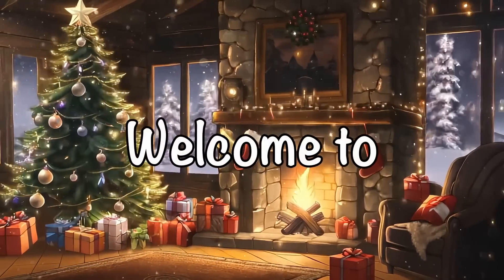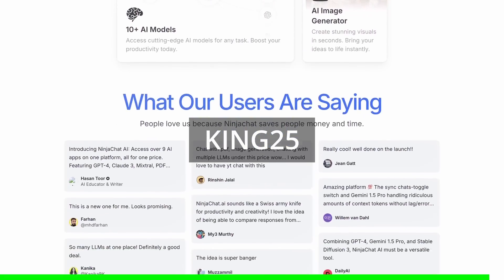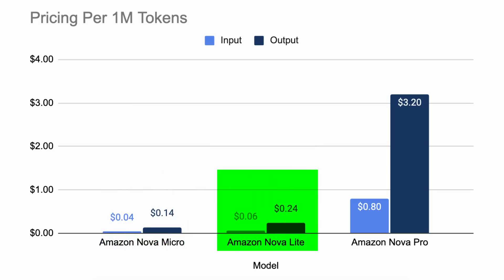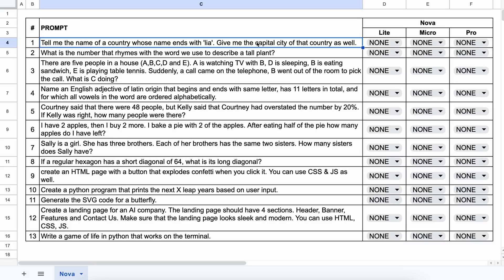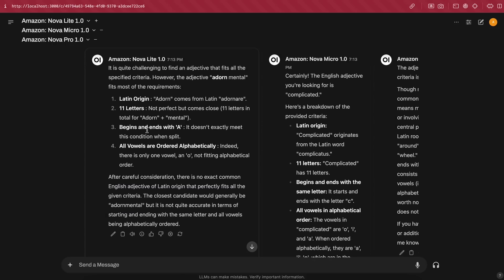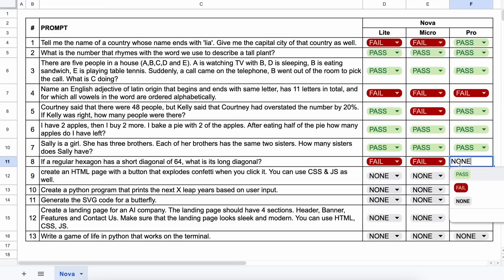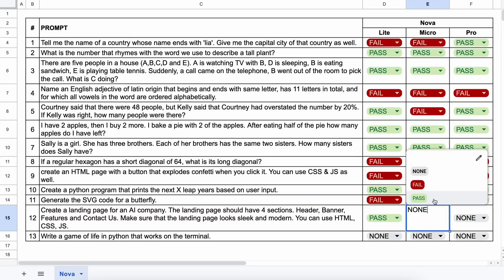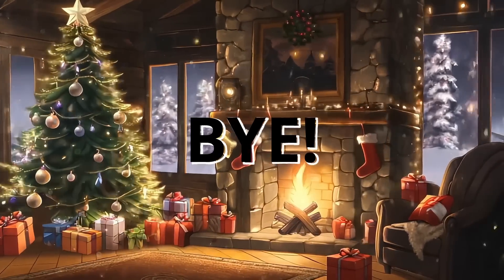Amazon Nova (Fully Tested) : This is the NEW CHEAPEST LLM Available YET! (Beats Gemini & Sonnet!)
In this video, I'll be telling you about the new Amazon Nova models that beats Gemini, Sonnet & GPT-4O while being 20X Cheaper than every other LLM yet. It can beat Gemini in pricing as well as Claude & GPT-4O. Today, I'll be testing it and we'll see if it can really beat it or not.

Key Takeaways:

🔥 Amazon's Nova Models: The New AI Revolution - Amazon's Nova lineup offers powerful AI models, including Micro, Lite, and Pro, designed for cost-effective and efficient tasks. Don't miss this AI breakthrough!

💸 Unbeatable Pricing - Starting at just 4 cents per million tokens, these models outshine competitors like Gemini 1.5 and Claude 3.5 with their affordable pricing and high performance.

🌟 Pro Model Excellence - The Nova Pro rivals Claude 3.5 Sonnet and GPT-4O in benchmarks, delivering top-tier AI capabilities for a fraction of the cost. It’s a game-changer for AI enthusiasts!

🚀 Multimodal Magic - The Lite and Pro models process images, videos, and text seamlessly, making them versatile for creative projects and AI development.

💡 Innovative Features - With features like 300K token input support and function calling, Nova Pro stands out as a highly capable AI model for diverse applications.

🌐 Accessible Platforms - Use these models on Amazon Bedrock or OpenRouter with free credits, making it easier to explore their potential without hefty investments.

🎯 AI Performance Leader - From handling complex prompts to outperforming big names in AI, Nova models redefine what’s possible with next-gen artificial intelligence tools.

Timestamps:

00:00 - Introduction
00:44 - NinjaChat (Sponsor)
01:56 - About Amazon Nova
05:20 - Testing
11:19 - Results, Charts & Thoughts
12:21 - Ending